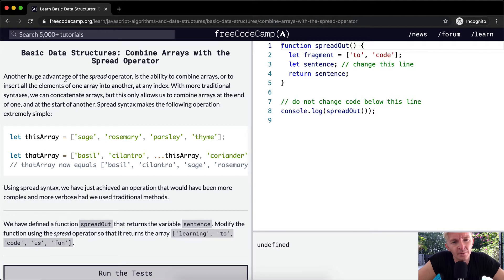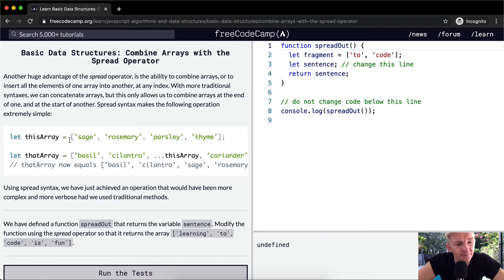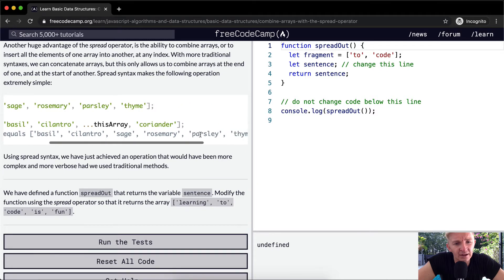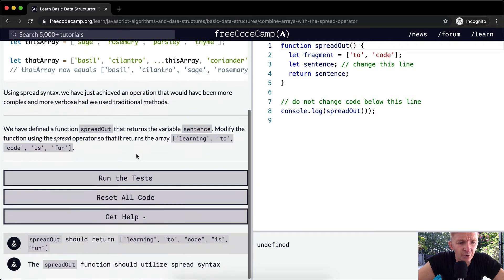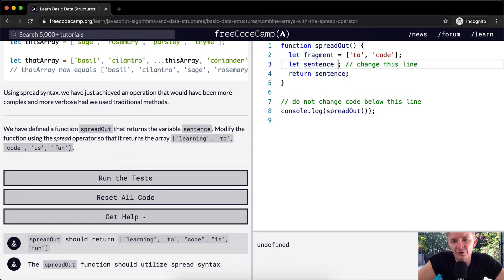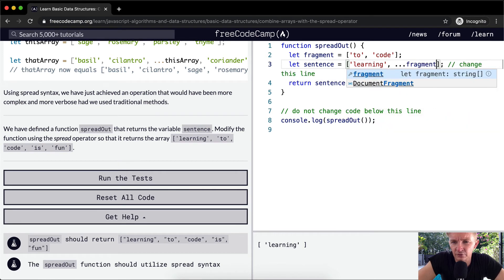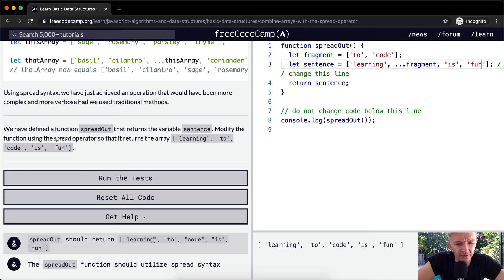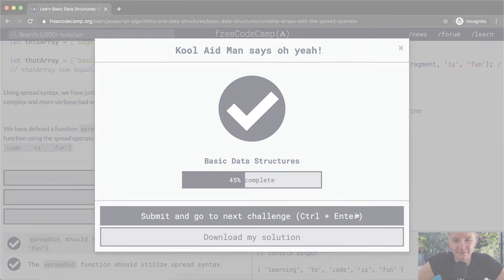Combine Arrays with the Spread Operator - Basic Data Structures - Free Code Camp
In this basic data structures tutorial we combine arrays with the spread operator. This makes up one part of many to conclude the ES6 JavaScript basic data structures curriculum. This is all thanks to Free Code Camp curriculum. Enjoy!